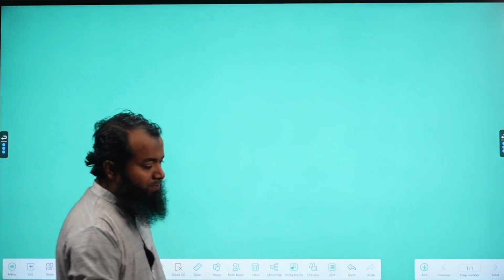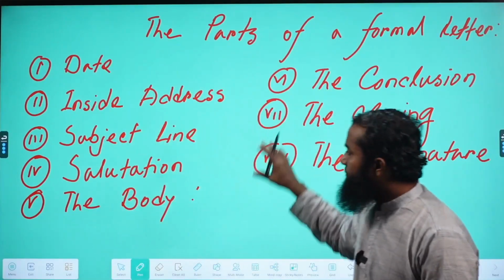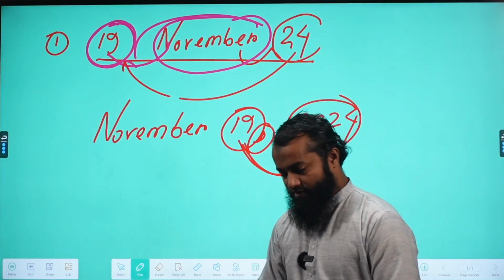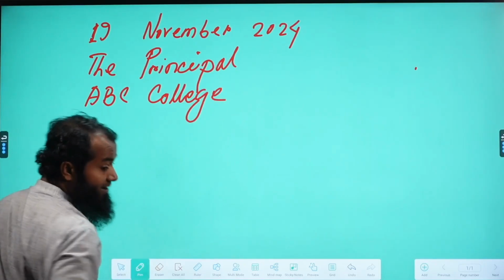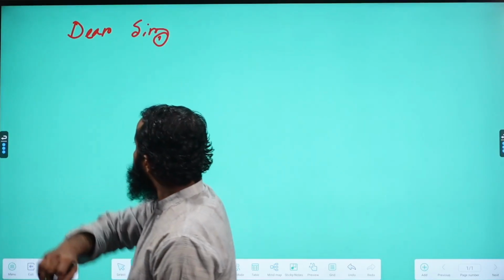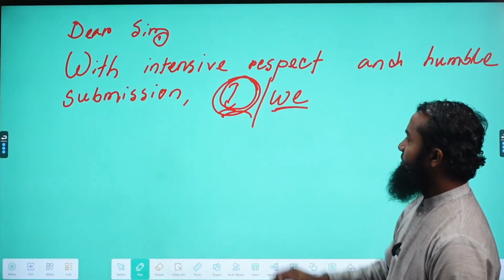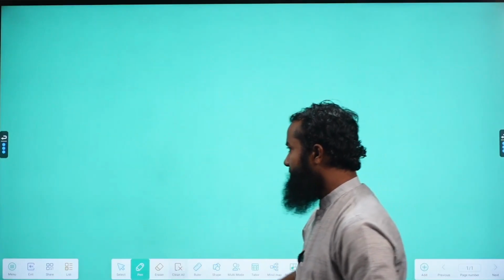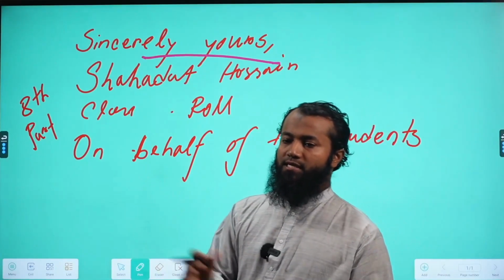How to write a formal letter step by step? Only for English Version (HSC) ।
How to write a formal letter step by step? Only for English Version (HSC) । Design your formal letter in this format and get 8/9 out of 10.